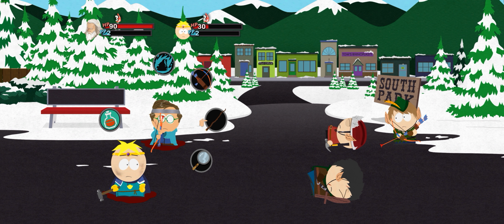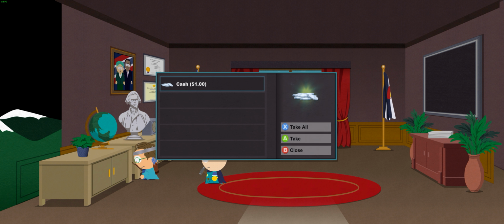South Park: The Stick of Truth | 21:9 Review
A look at South Park: The Stick of Truth at 21:9